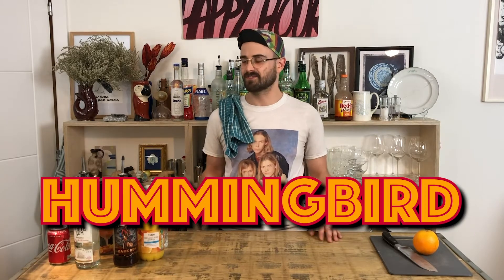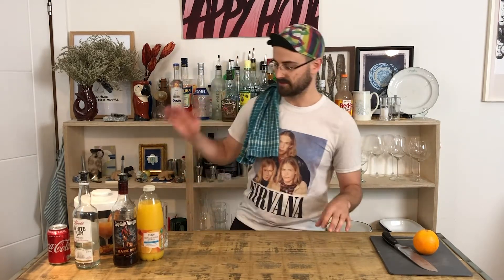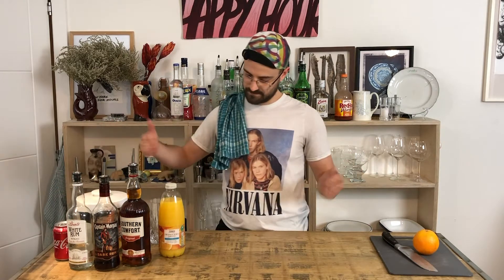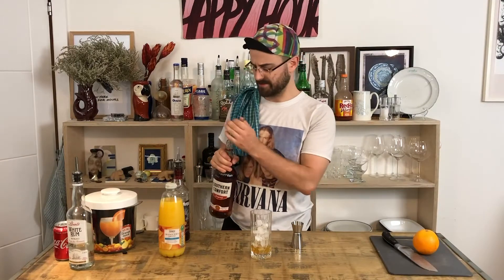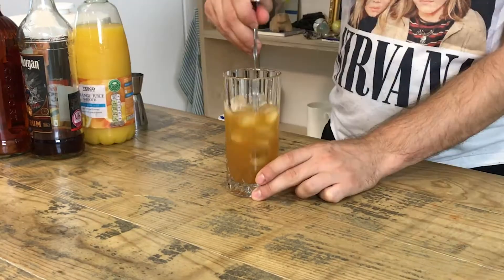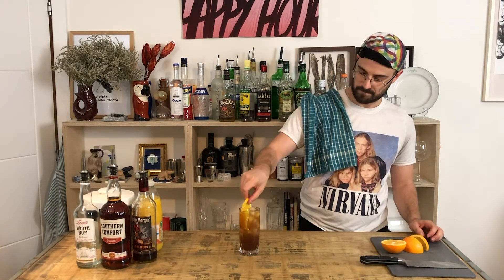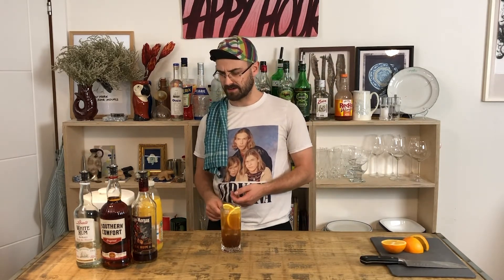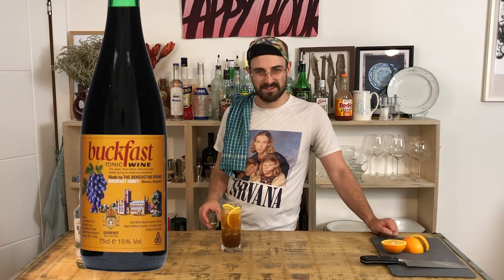Making a Hummingbird Cocktail! Never Heard of It, But It's Delicious!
Found a recipe for this cocktail, its a citrusy little rum number, with a splash of Southern Comfort to keep you on your toes.
I'm still not convinced that SoCo does taste of apricots, but maybe I need to eat an apricot and reacquaint myself. ANYWAY, this is an excellent cocktail, not too summery, perfect for the changing season, and very easy to make! I highly recommend.

Peace out.